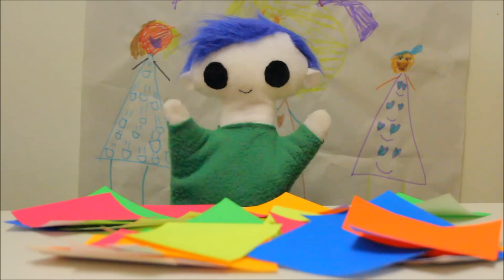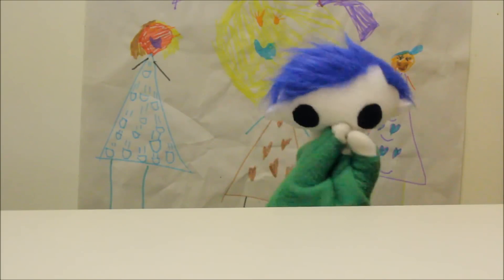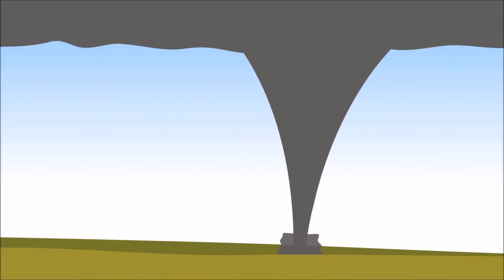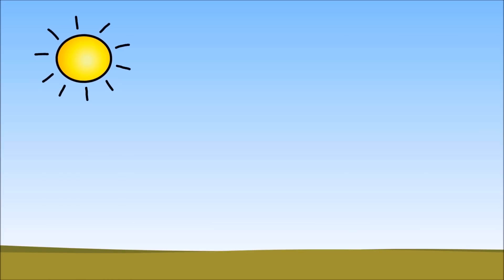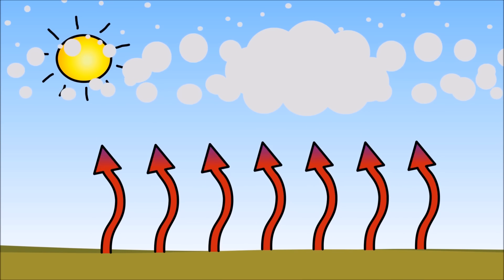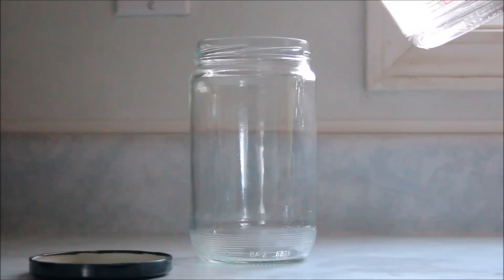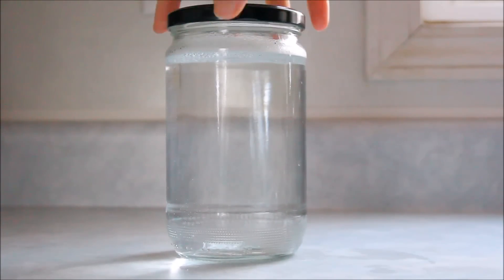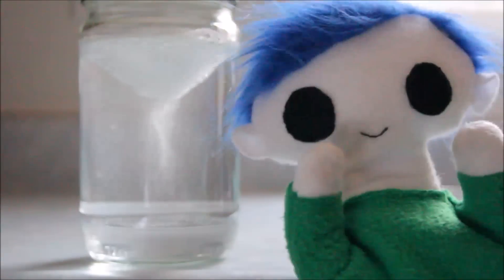How Do Tornadoes Form? - Science for Kids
Odie learns about tornadoes.